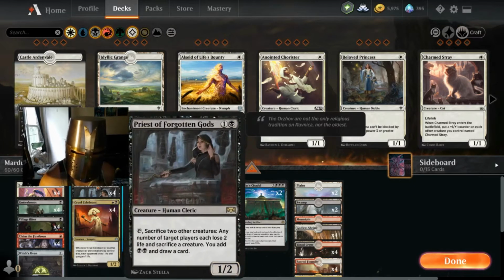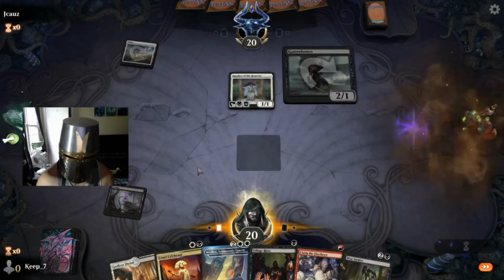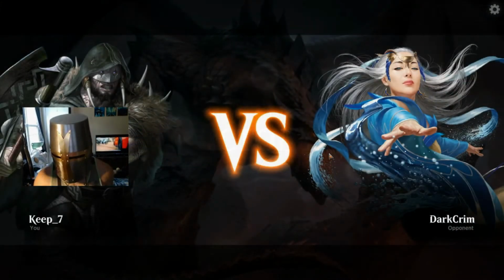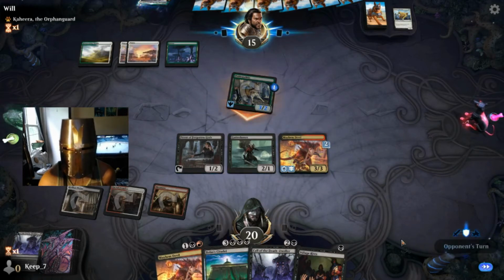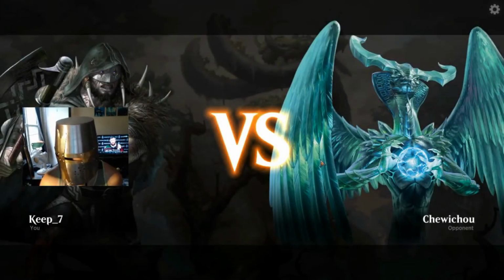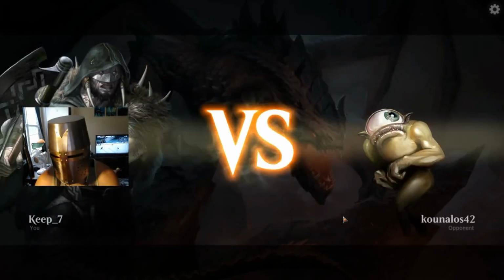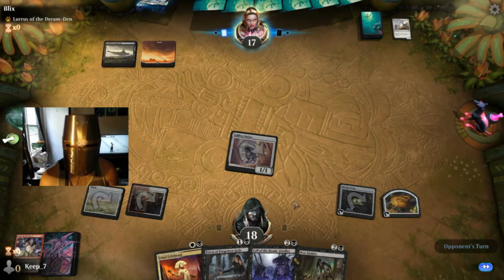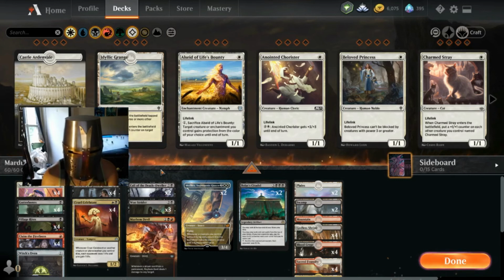FAST AND FUN WINS! Mardu Sacrifice | {MTG Deck Tech & Gameplay}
Stick around til the end when I finally get the Bolas' Citadel combo win!

I love this deck because of its duality. You either win being aggressive, or let the game go on long enough to become a combo mage. I love it. Hope you enjoy!